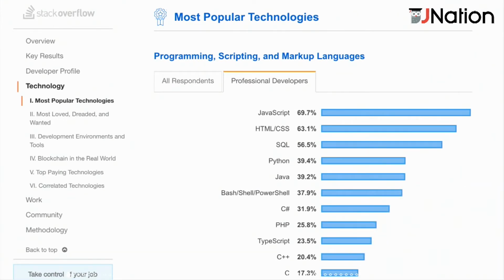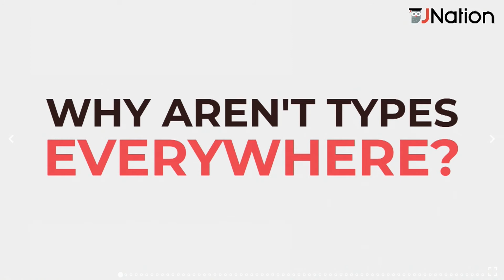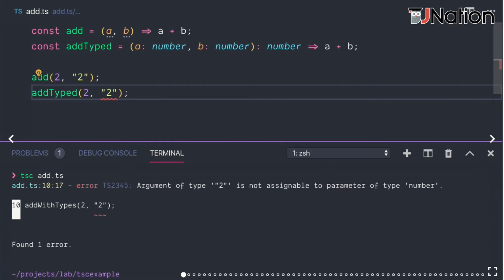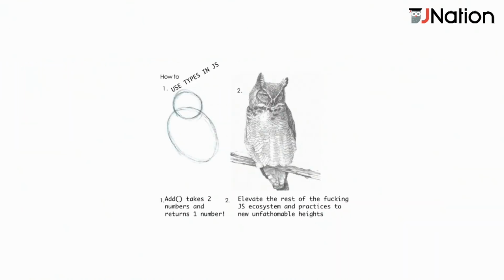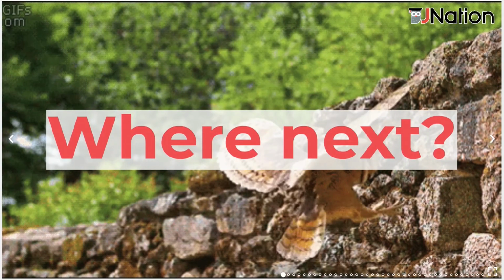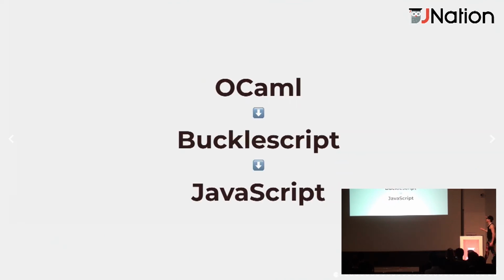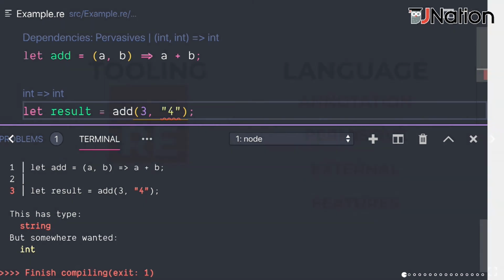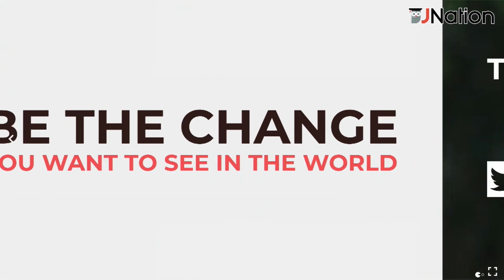JNation 2019 - Marce Cutts - How to draw an owl… (Almedina room)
Marce Cutts - How to draw an owl…
OK so you’ve gotten to grips with JavaScript typing basics, and you want to use them in anger. You see talks with titles that include words like “Profunctor Lenses” and shrug. You want to get to that level but for now you’re just trying to make types help you create something marvellous.